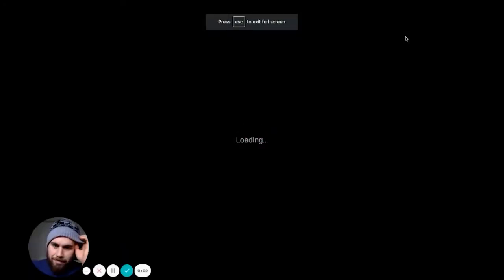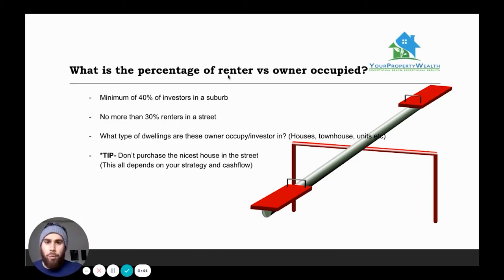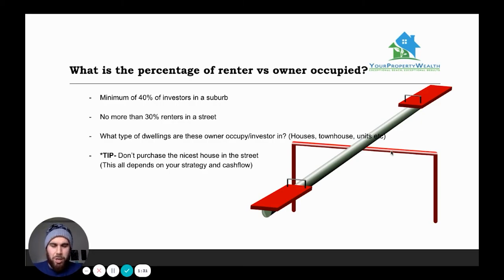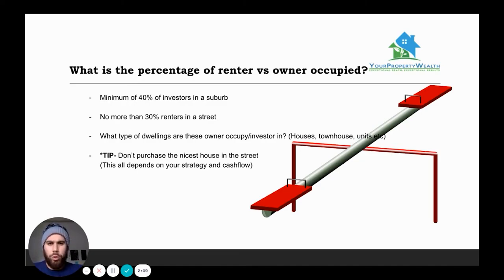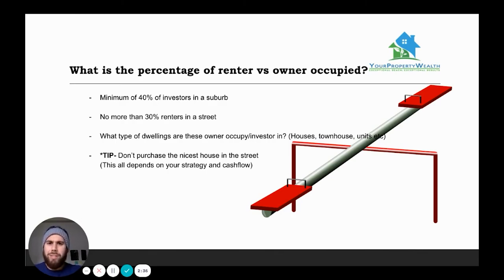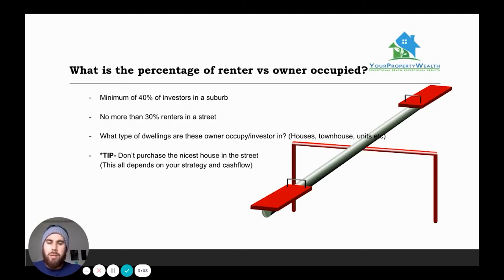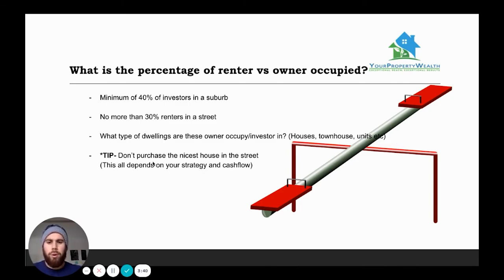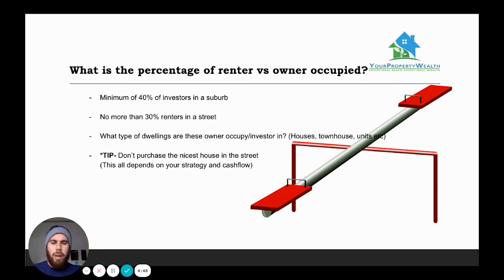Road Map PART 1 - FRANKIE'S LESSONS!